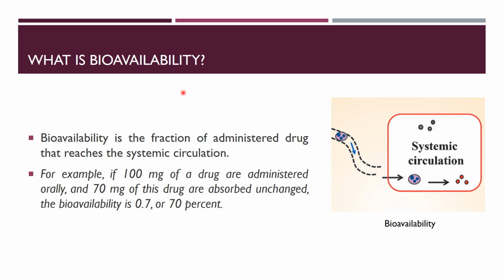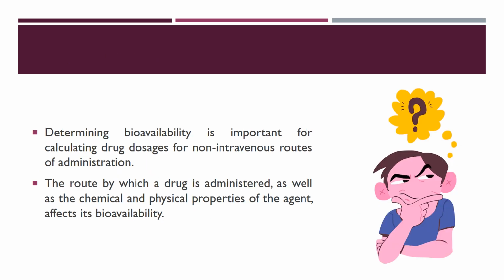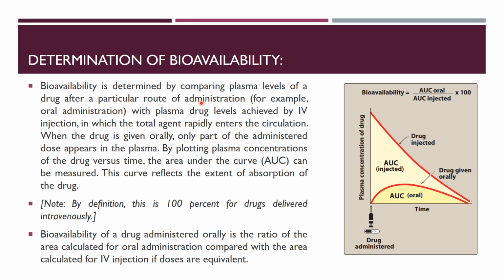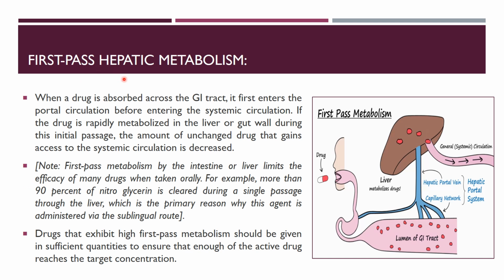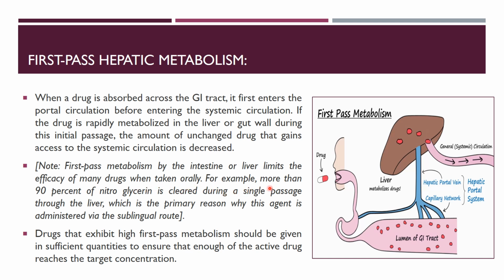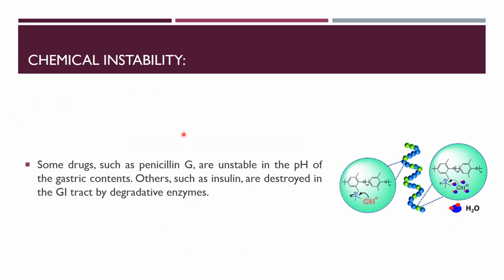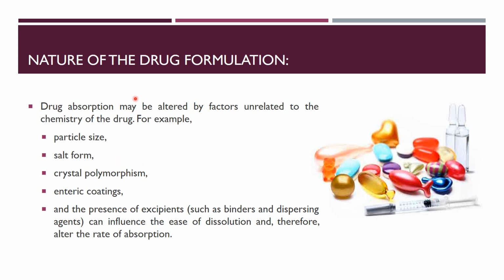What is Bioavailability | factors affecting bioavailability | Nazir Ahmad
Bioavailability and First Pass Metabolism
Pharmacokinetics part 1: Overview, Absorption and Bioavailability, Animation
Bioavailability
What is 'Bioavailability'?
Drug Absorption Bioavailability Pharmacokinetics for Medical Student Pharmacology Study
Drug Bioavailability Overview - Pharmacology Lect 3
Bioavailability And Intravenous Versus Oral Administration
Bioavailability and Elimination of Drug
Bioavailability & Bioequivalence
Bioavailability: Factors affecting on bioavailability
Bioavailability and Factors Affecting Bioavailability = Simple Explanation (ENGLISH)
Bioavailability - Definition, graph and Factors affecting Bioequivalence Pharmacology lecture